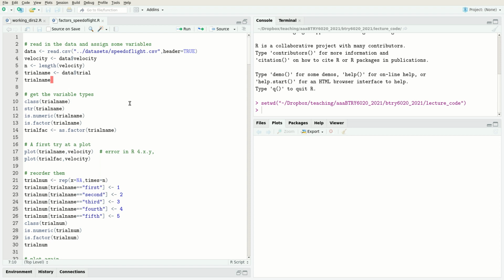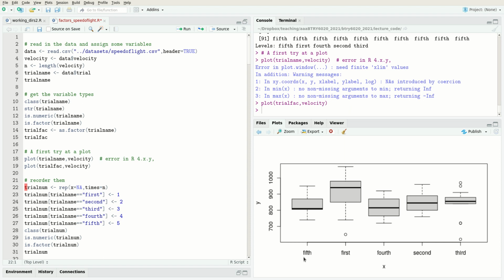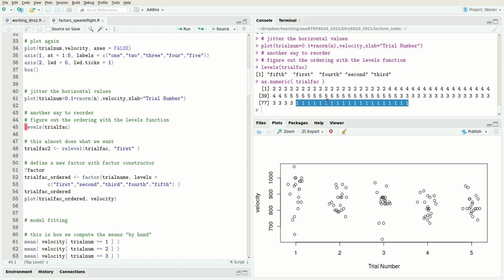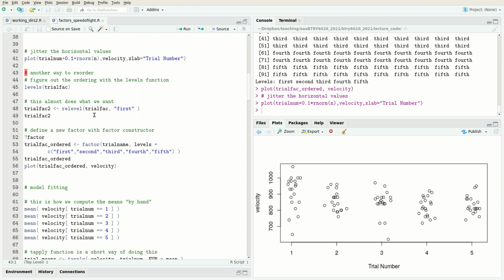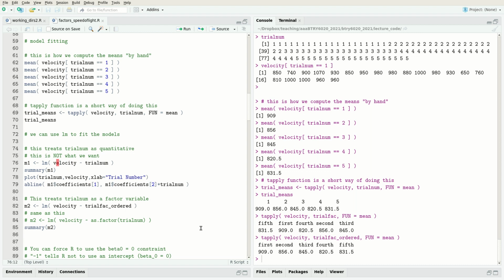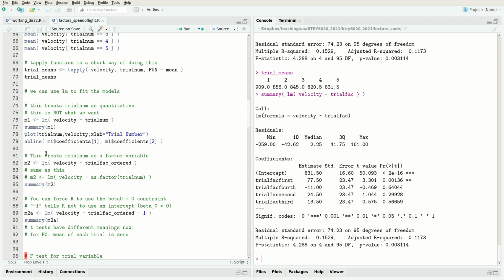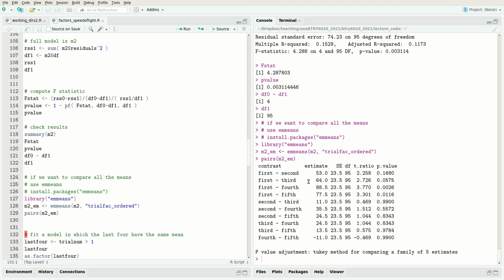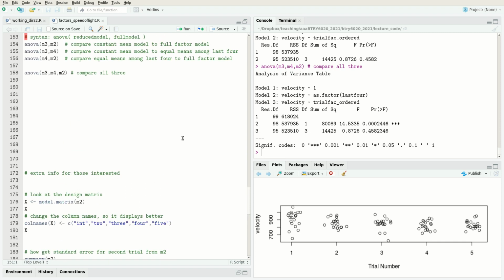Factor variables and models in R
Analysis of speed of light dataset, to introduce factor variables in R, the one-factor model, and one-way ANOVA.